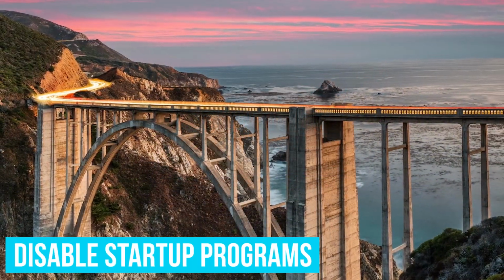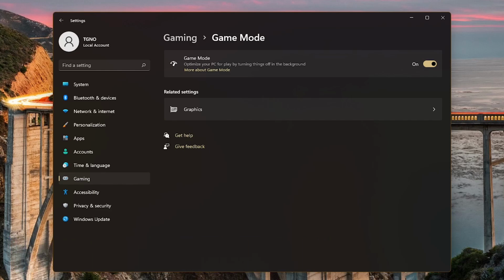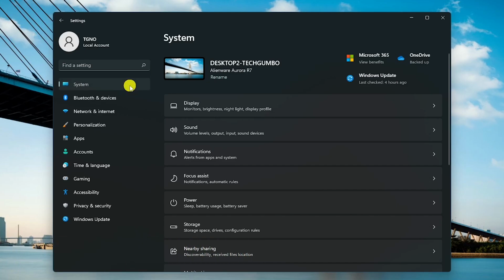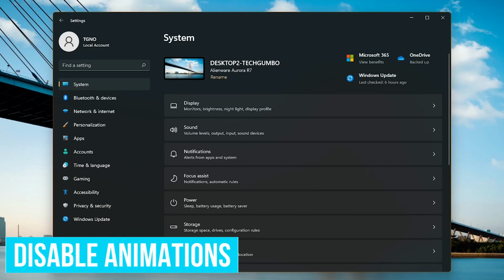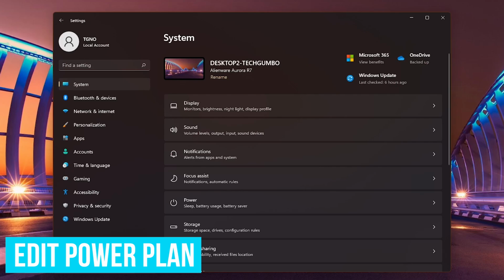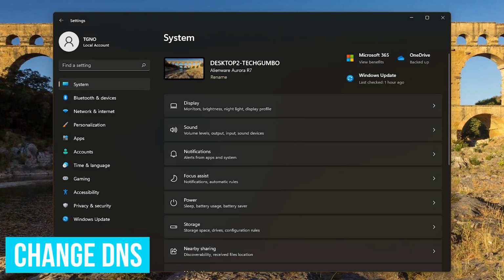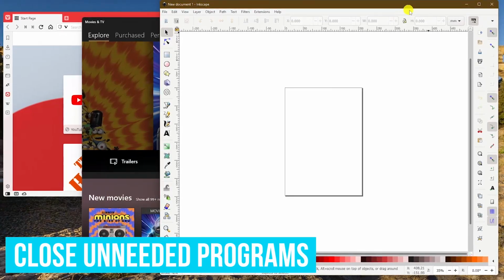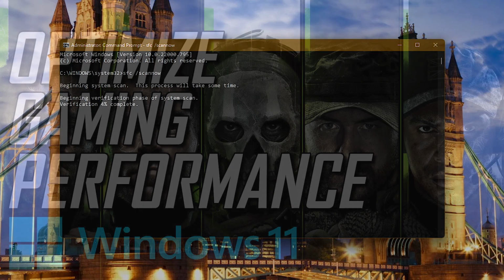How to IMPROVE GAMING PERFORMANCE on Windows (Best Settings)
These tips will Improve your Gaming Performance to Reduce Lag and Increase FPS on Windows… While Microsoft claims that Windows 11 brings an improved experience for games, a lot of people have reported many issues with performance leaving them dissatisfied. If you’re looking to improve your gaming performance, we’ll show you 15 tips to optimize Windows 11 for gaming to reduce lag, increase fps and improve your overall experience.

FREE DNS SERVERS
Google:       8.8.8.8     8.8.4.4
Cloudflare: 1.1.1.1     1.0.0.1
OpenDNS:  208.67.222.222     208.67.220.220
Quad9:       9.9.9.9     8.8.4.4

0:00 Intro
0:21 Disable Startup Programs
1:15 Enable Game Mode
1:36 Change Graphics Preference
2:24 Adjust GPU Scheduling
2:58 Disable Notifications
3:25 Create System Drive Space
4:23 Disable Animations
4:51 Do/Don’t Update Windows
5:37 Edit Power Plan
6:13 Adjust Visual Effects
6:55 Change DNS
7:57 Update Graphics Drivers
8:22 Close Unneeded Programs
8:38 Disable In-Game Overlay
9:05 Repair System Files

Brett In Tech is a leading source for the technology that we use each day. Whether it’s discussing computer operating system tricks, the latest tips for your mobile phone, finding out about the newest gadgets, or letting you know how to optimize your gaming performance on Windows 11, Brett In Tech has boundless topics on technology for the astute YouTube viewer.